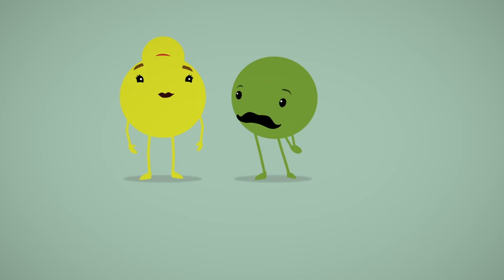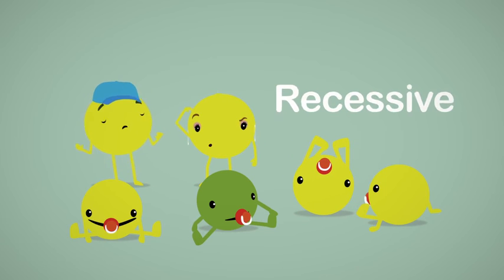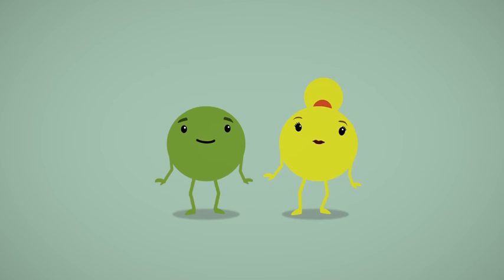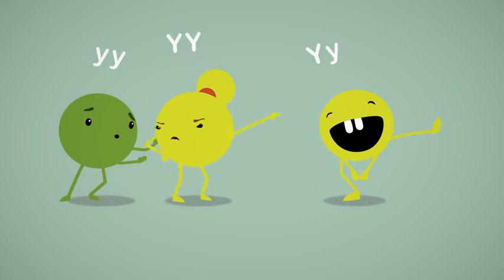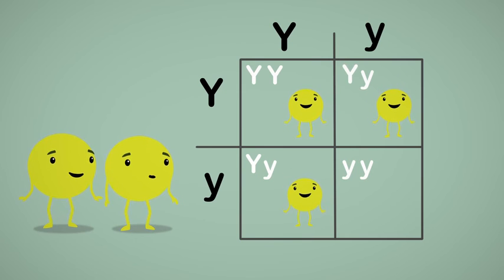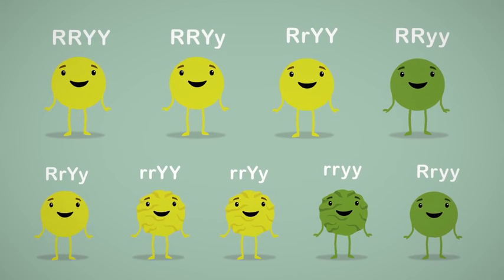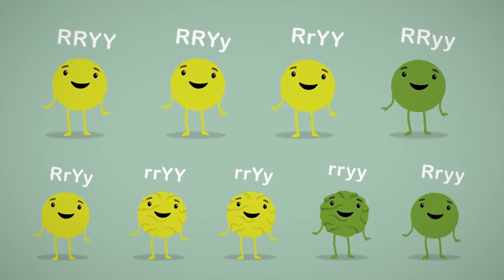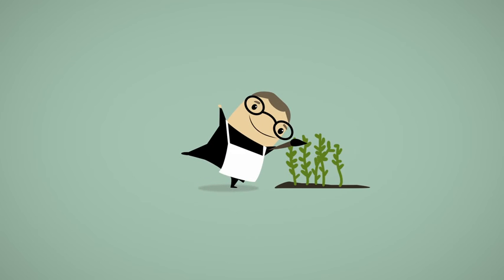How Mendel's pea plants helped us understand genetics Hortensia Jiménez Díaz YouTube